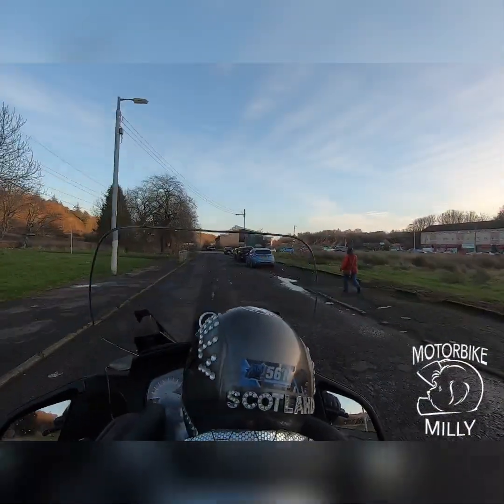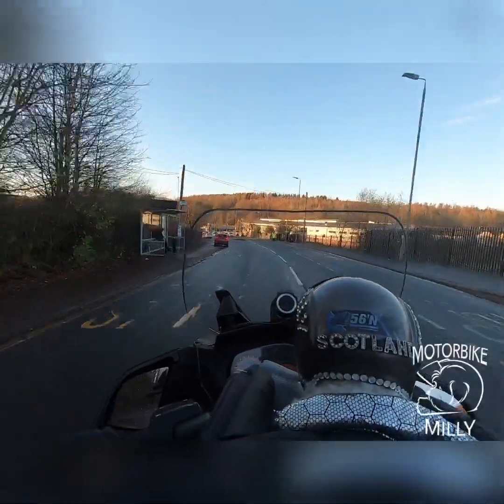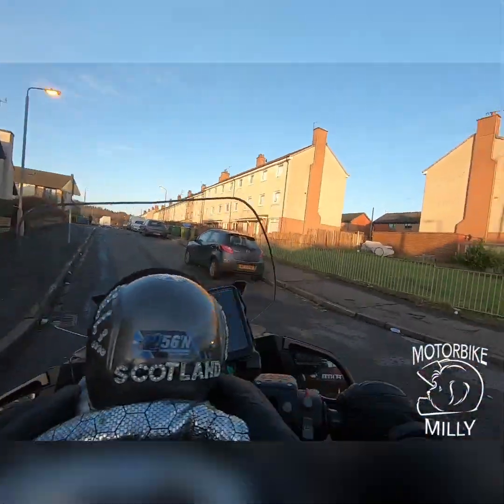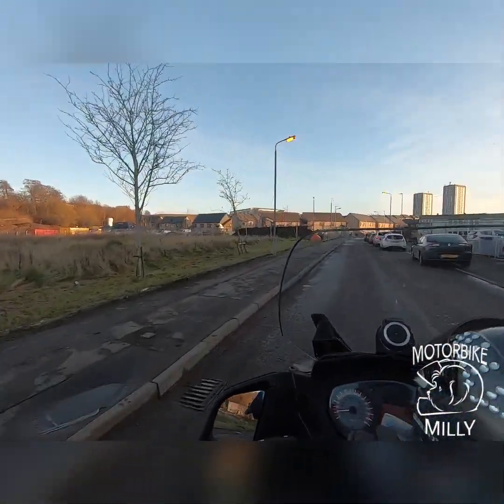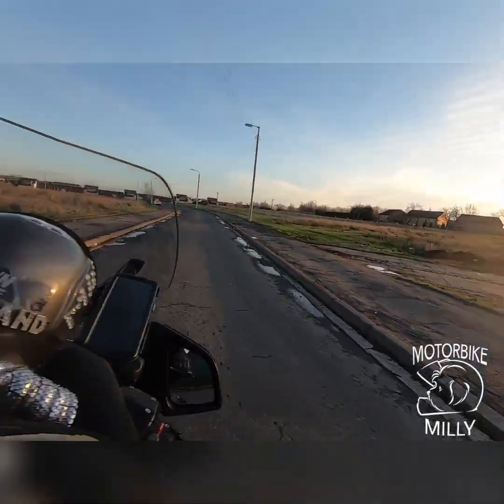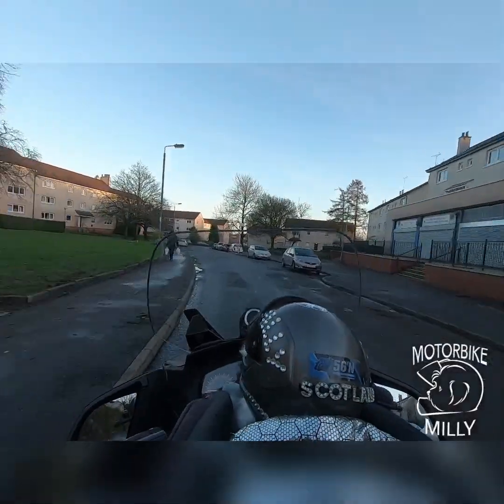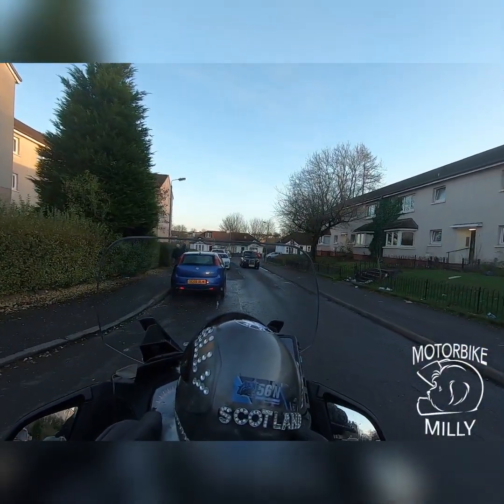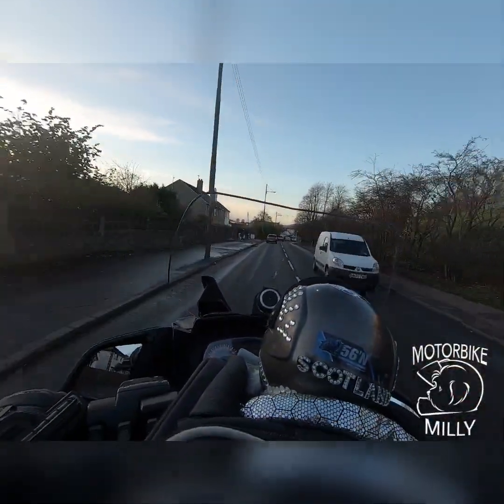Drumchapel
a ride around Drumchapel were I grew up.
so many memories from how it used to be.
Great place to live.